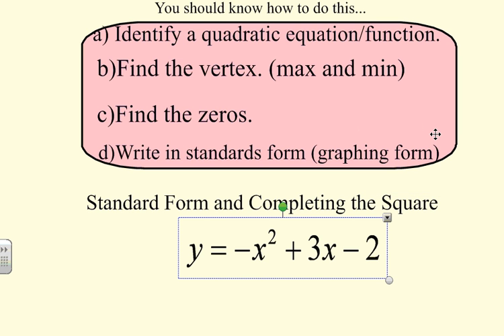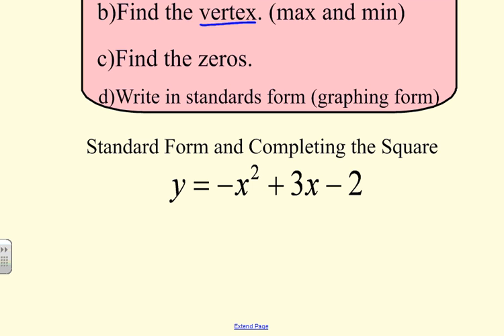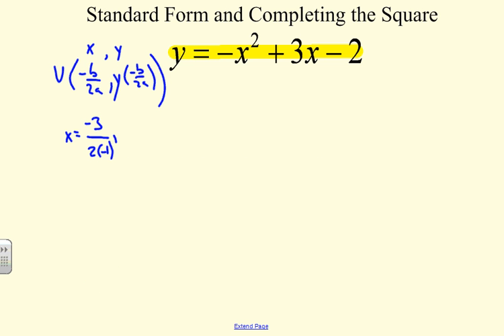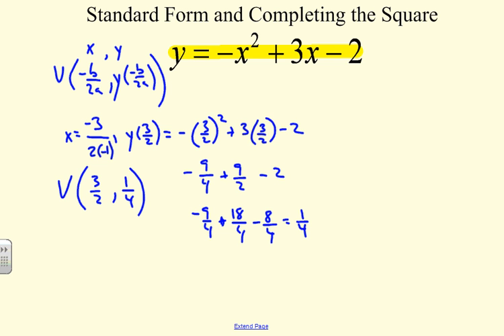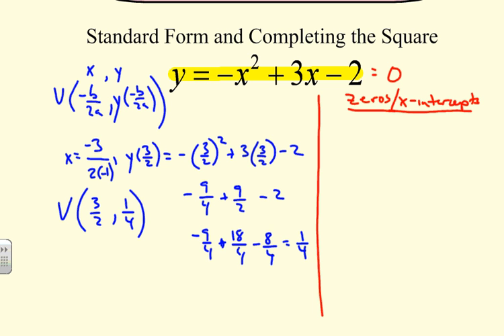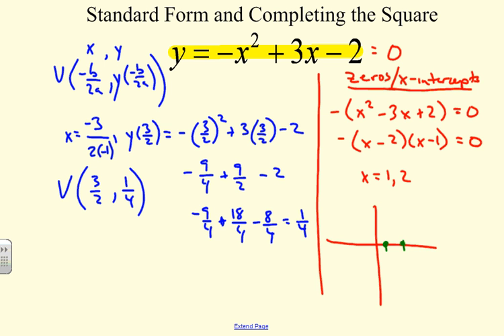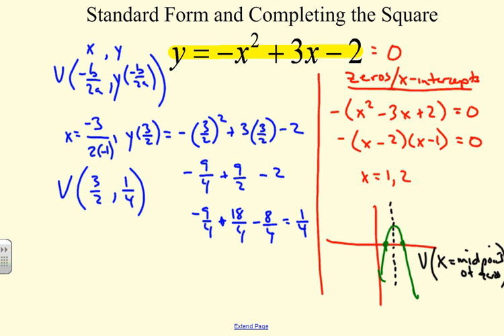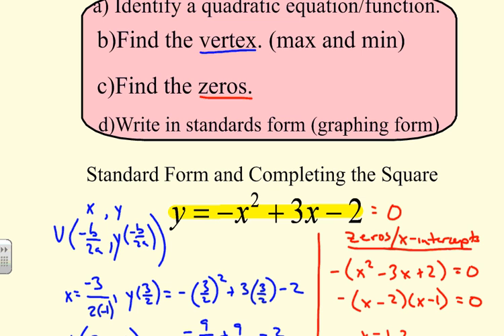Quadratics Lessons 1: Finding Vertex and Zeros (General Form)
Explanation on how to find the vertex and zeros of a quadratic equation.